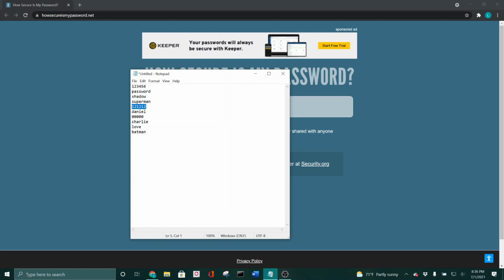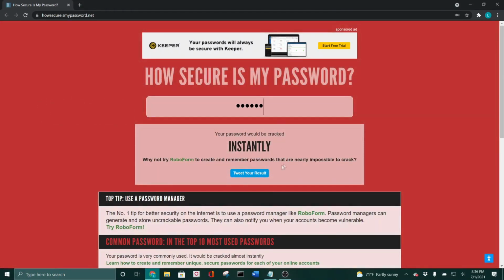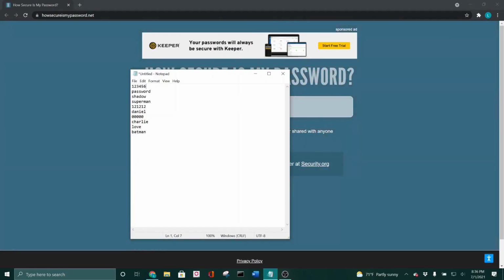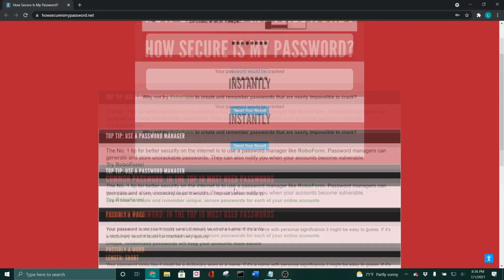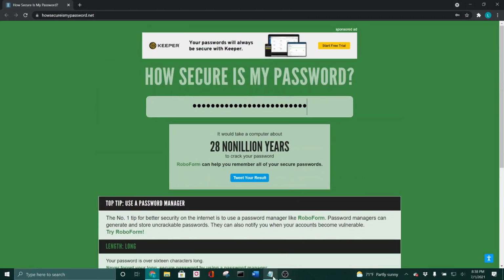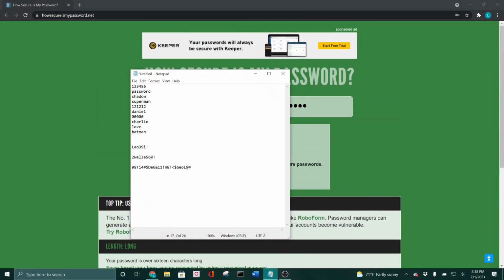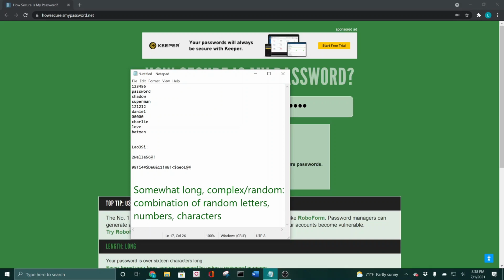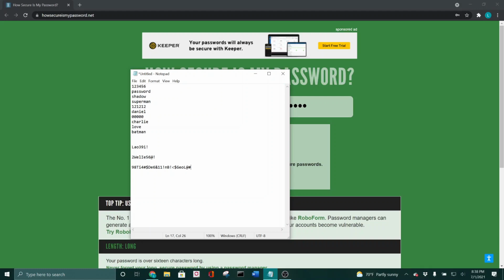Commonly Used Passwords Demo